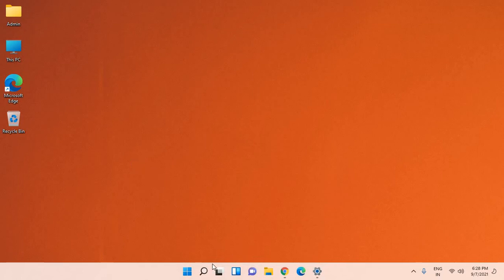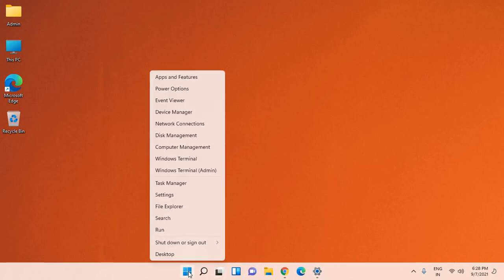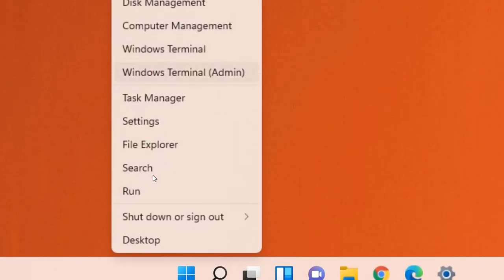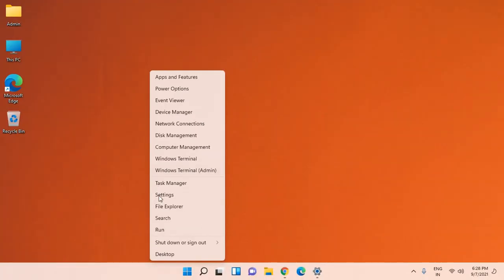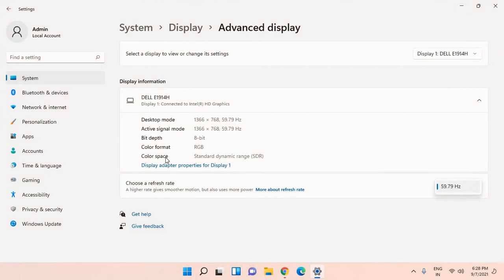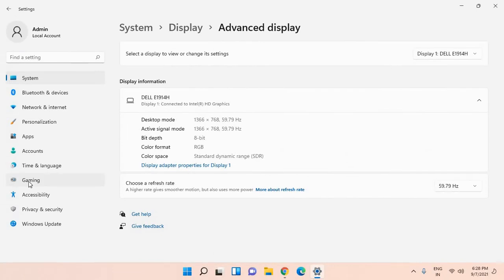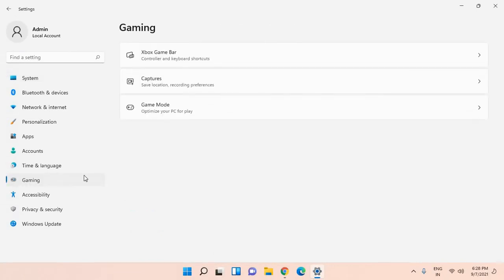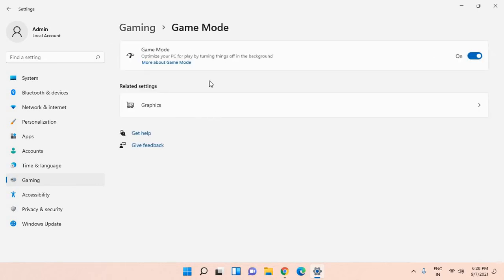Turn On Game Mode in Windows 11 (Easy Way)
Best way to enable game mode in windows 11 or Turn on Windows 11 game mode. Game mode windows 11 gives better performance on windows 11. Activate Game Mode on Windows 11 now. or Turn Off Game Mode in Windows 11.